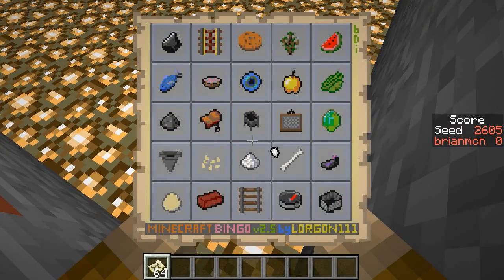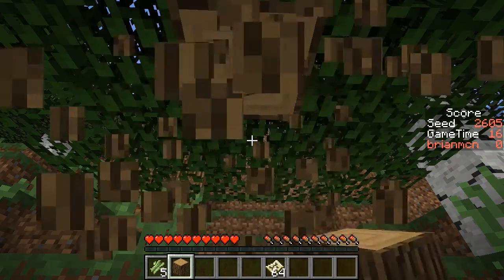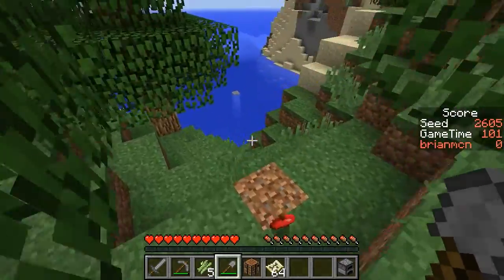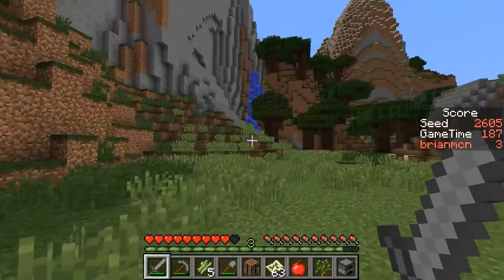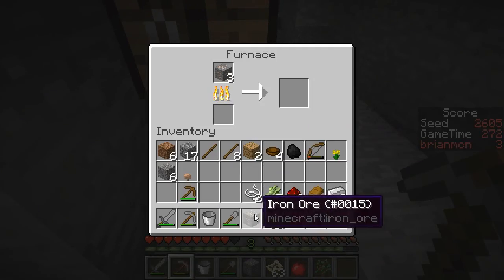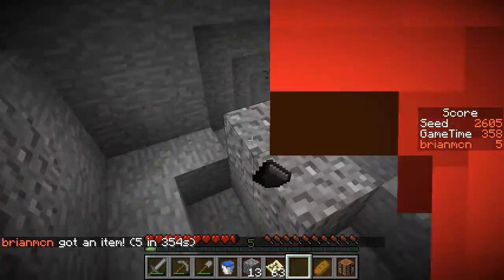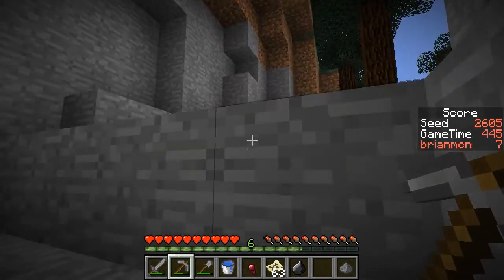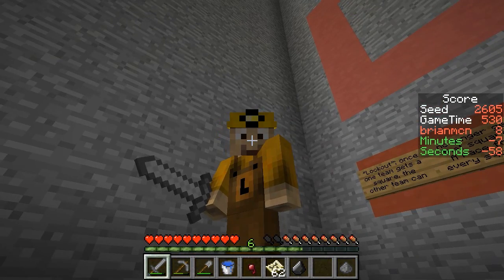Minecraft BINGO v2.5 - Seed 2605 - Bingo!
Night vision! I play seed 2605, one of this week's blind weekly seed challenges, and post a time for bingo.

If you don't want spoilers for my result, then quit reading now!

Now I assume you do want to know my result... ok! I got bingo in 7m58s.  I look forward to comparing scores with others on this seed!